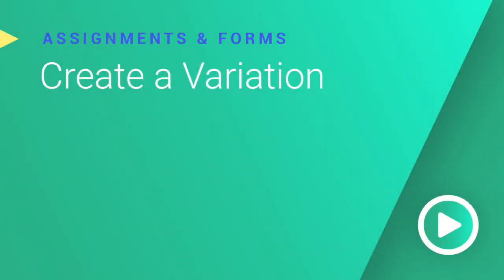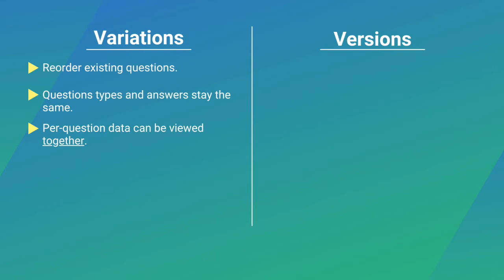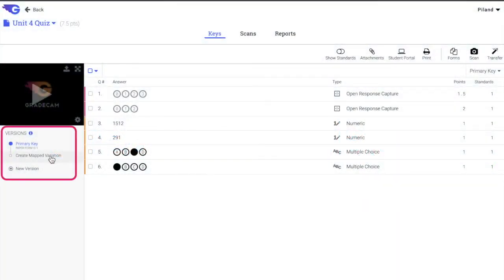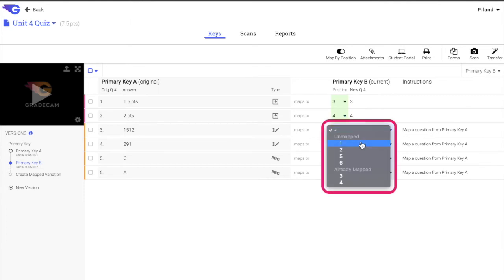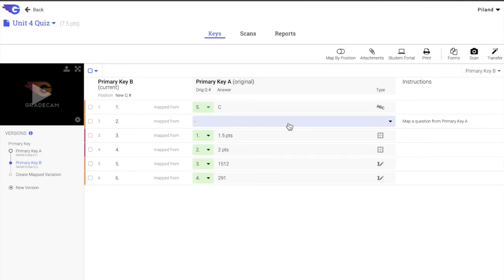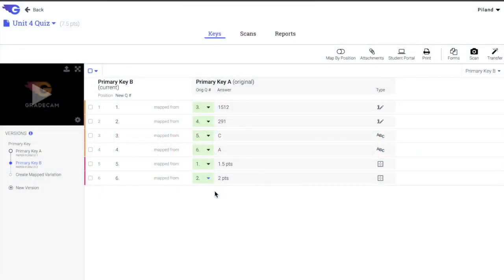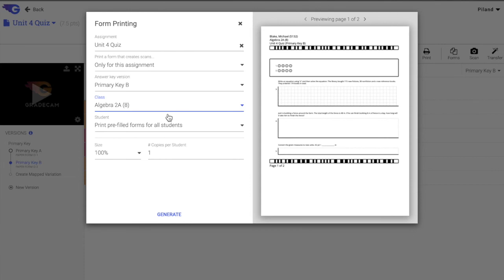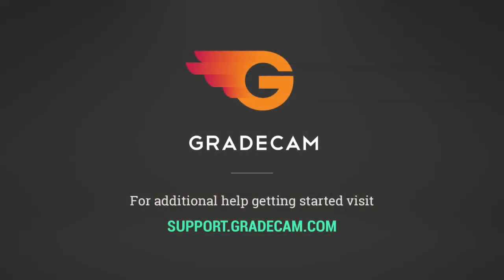Create a Variation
This tutorial shares how to create a variation to an assignment in GradeCam Gradient. Creating a variation allows for questions to be reordered while still having the ability to view item-specific data.

0:45 Variation vs Version
1:59 Create a Variation
4:01 Adjust Question Number
4:40 Renaming Versions
5:08 Print Scan Forms
5:59 Assing to Assessment Portal
6:24 Variation Data